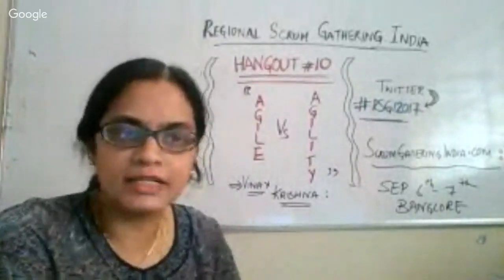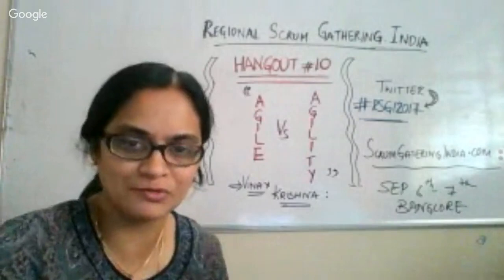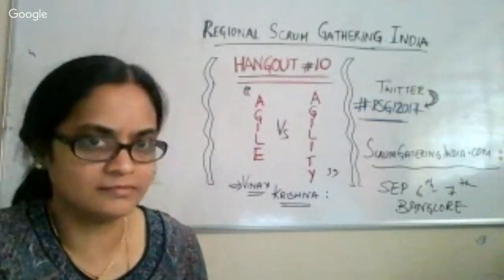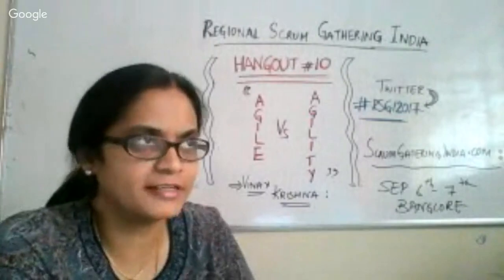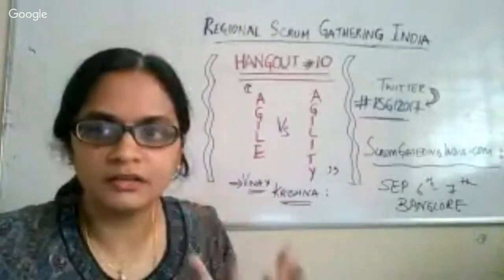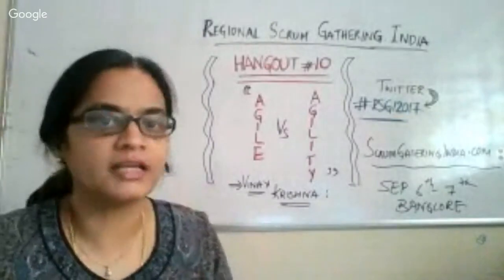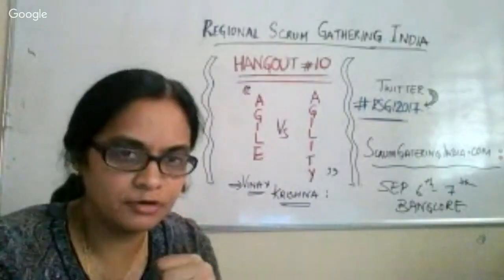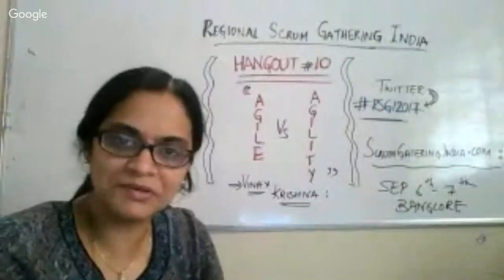Agile vs Agility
Let's meet Vinay Krishna as he shares about Agile vs Agility